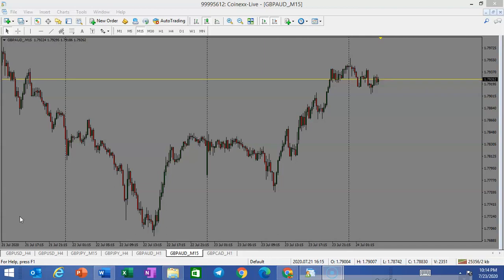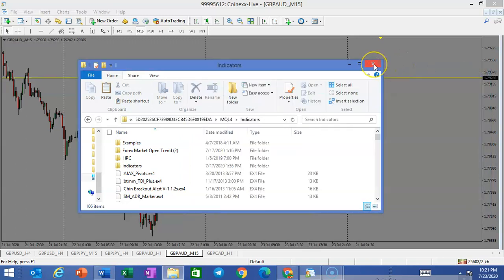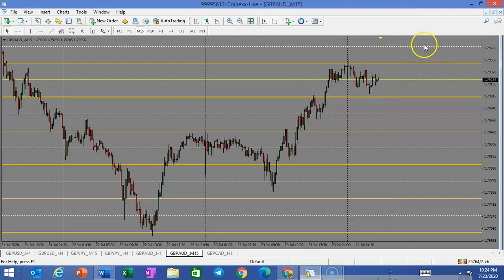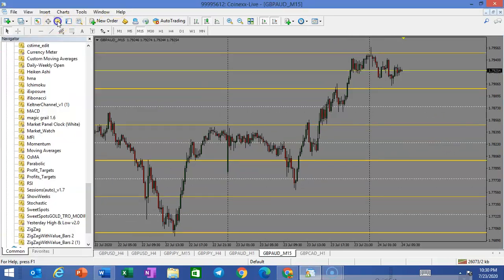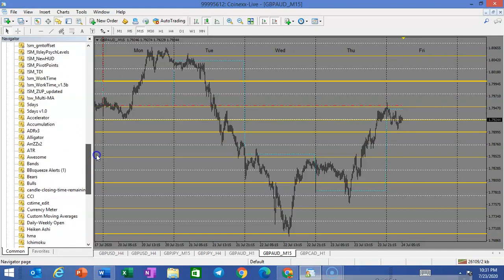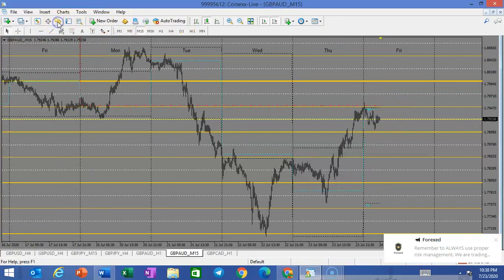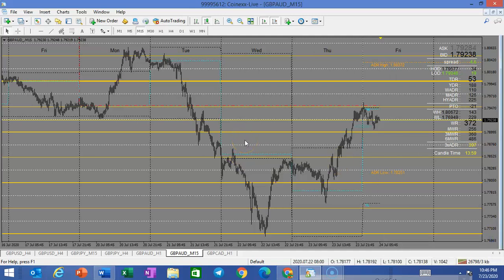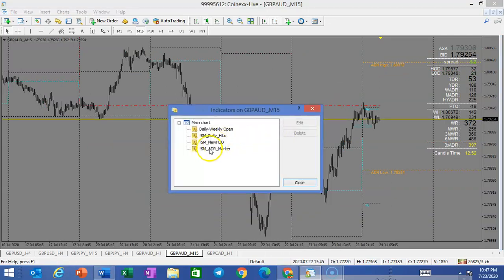Institutional Forex Trading Strategy Series: MT4 Technical Indicators